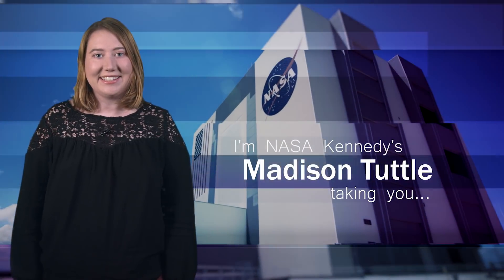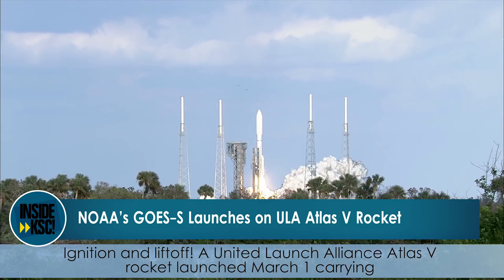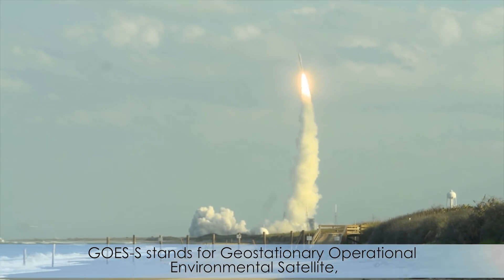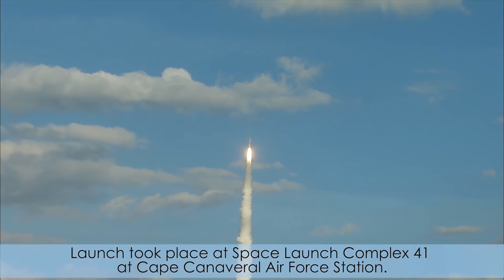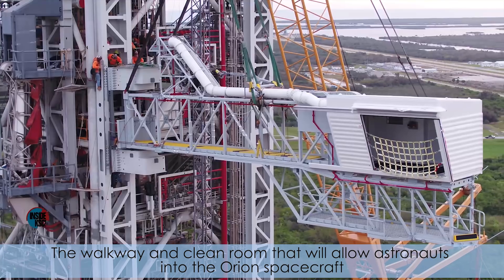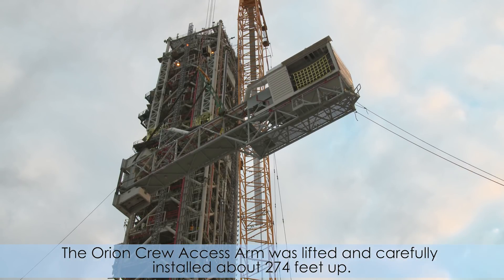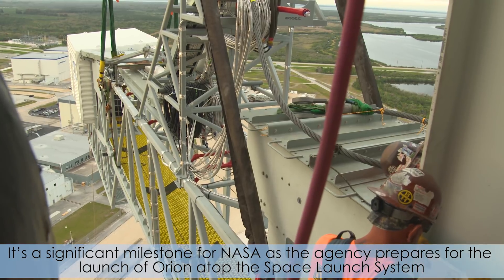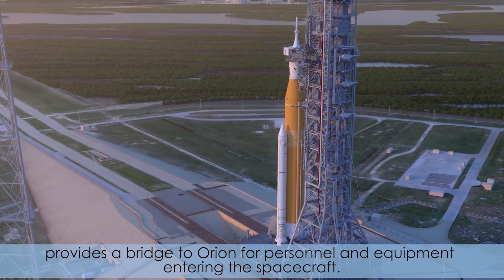Inside KSC! for March 2, 2018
In space news this week, NOAA's Geostationary Operational Environmental Satellite, or GOES-S, successfully launched from Cape Canaveral Air Force Station aboard a United Launch Alliance Atlas V rocket and the Orion Crew Access Arm was installed on the Mobile Launcher.